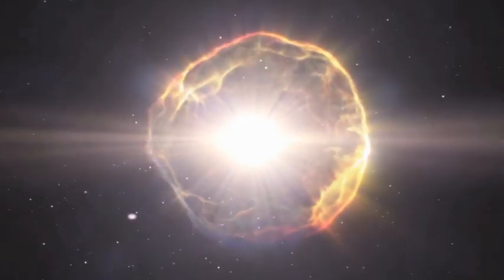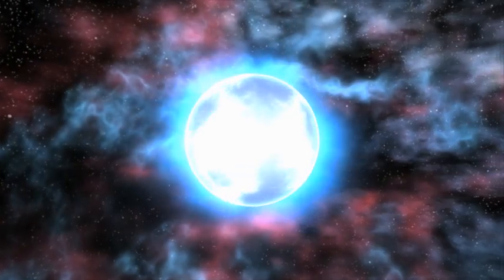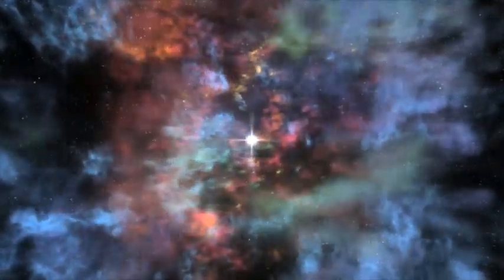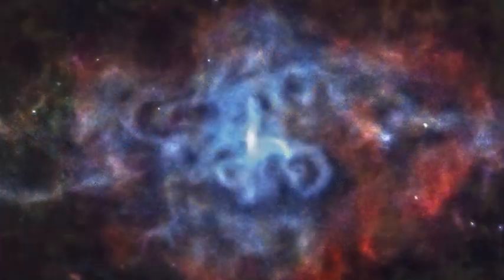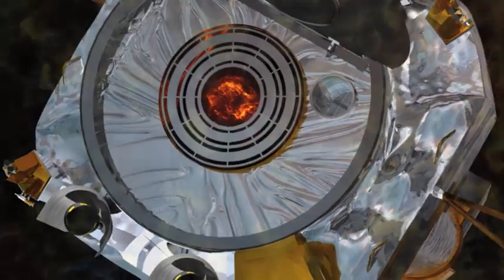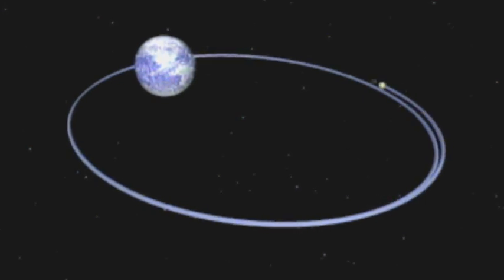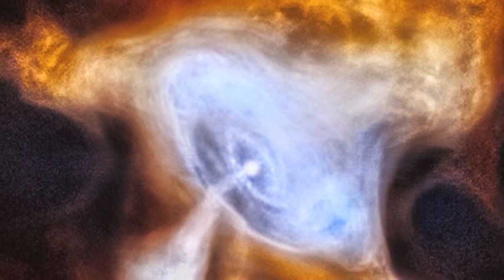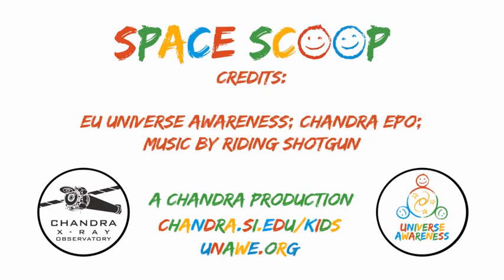Space Scoop: X-ray Vision Reveals the Insides of Stars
Each of these four fabulous photographs shows the remains of an exploded star - called a supernova remnant.